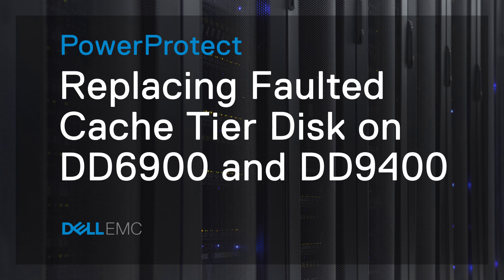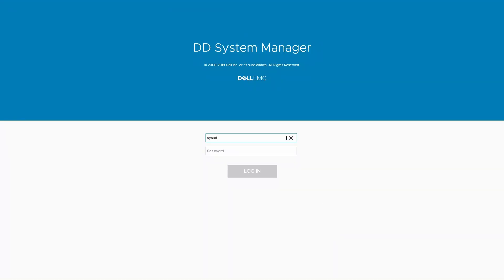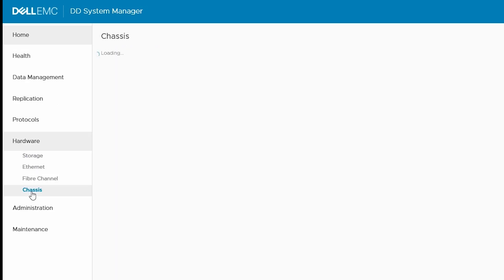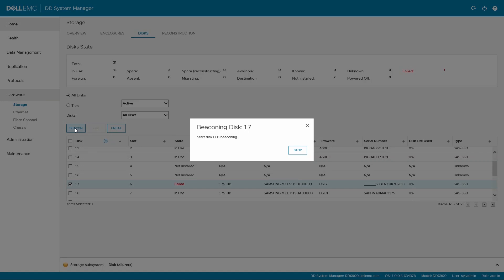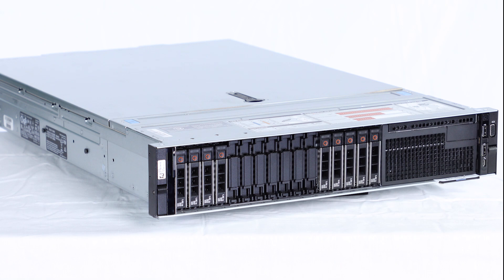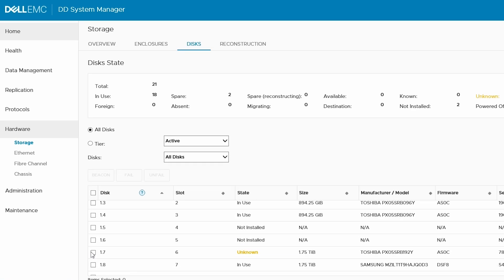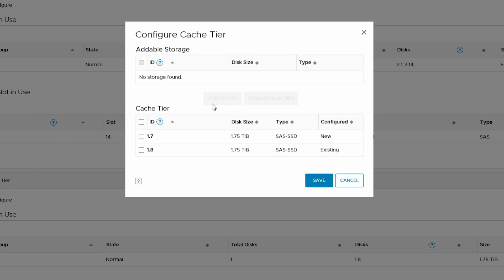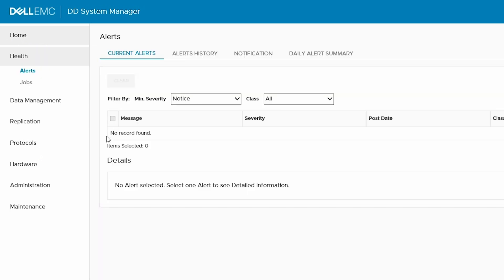PowerProtect DD - Replacing Cach Tier Disk on DD6900/DD9400 Systems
In this video we cover the process of replacing a failed Cache Tier Disk on Power Protect Data Domain 6900 and 9400 systems.